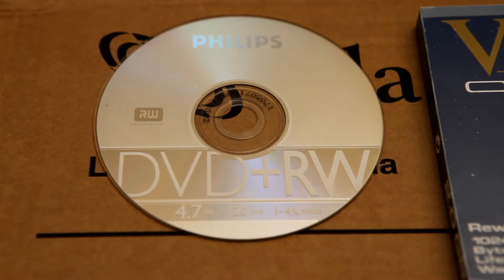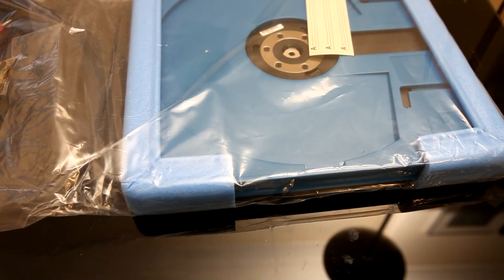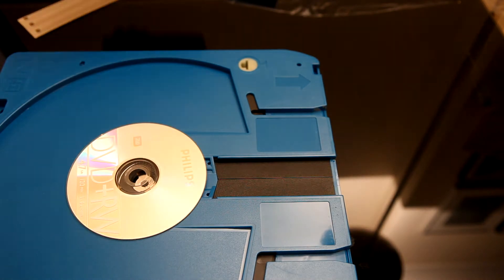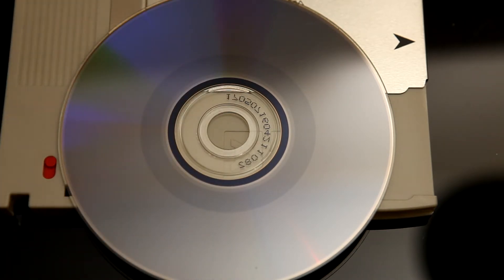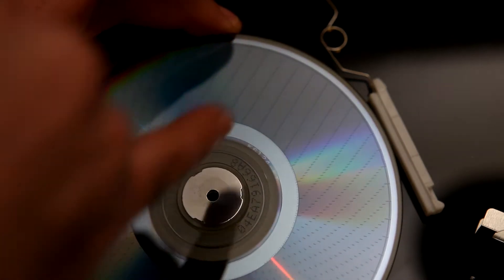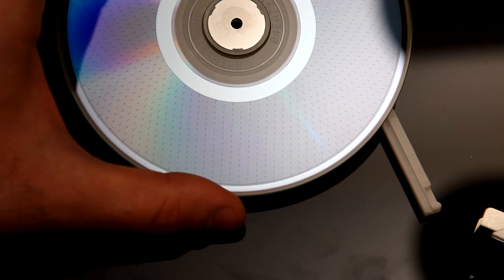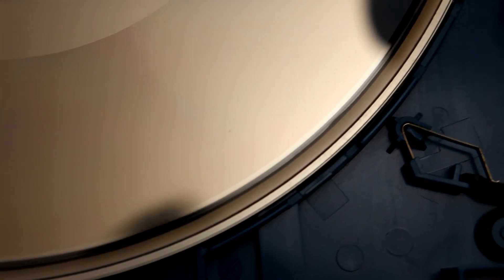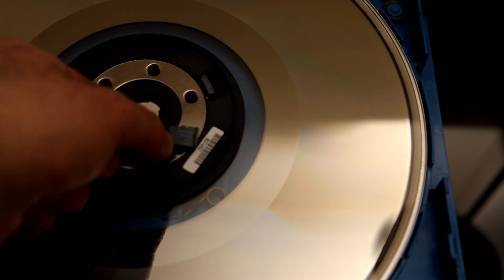Old Magneto-Optical disk disassembly (Verbatim and Plasmon/Philips)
I found a box of old magneto-optical disks (one is presumably a magneto-optical disc, called a "laserdrive", but I can't find any specs on it) at work during a clear-out.

This video shows just how far we have come in terms of computer storage, as I compare these previous generation disks to a modern DVD and modern flash memory.

Enjoy the interesting designs, which would be considered massively over-engineered today and generous tolerances.